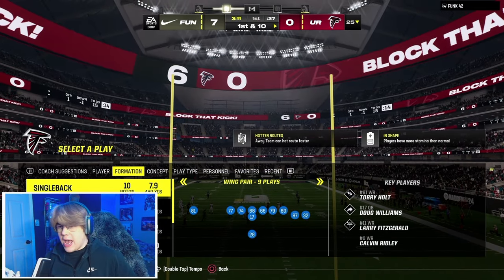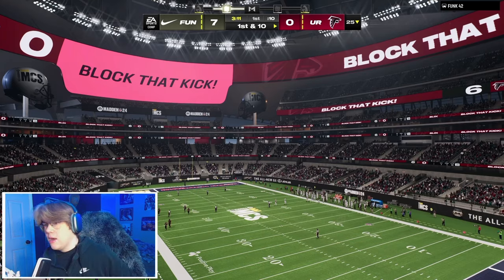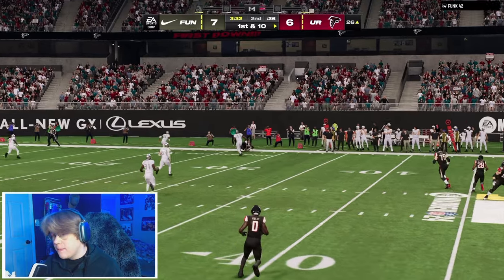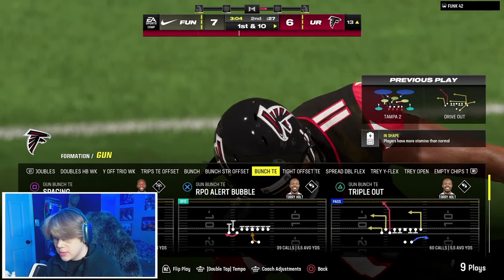Torry Holt with ROUTE TECH is the BEST WR in Madden 24 UT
1k hot sauce challenge tomorrow.